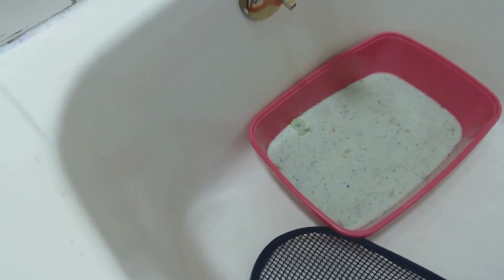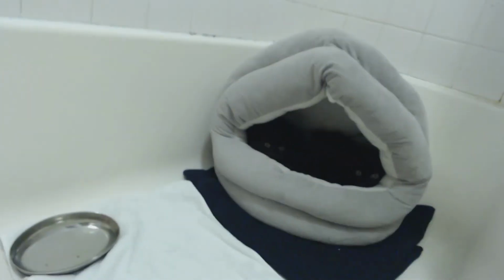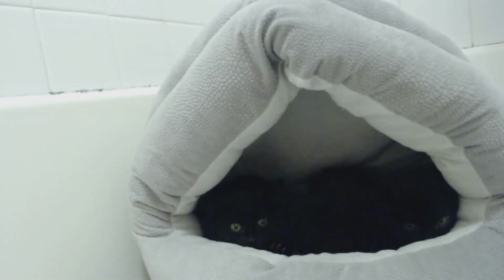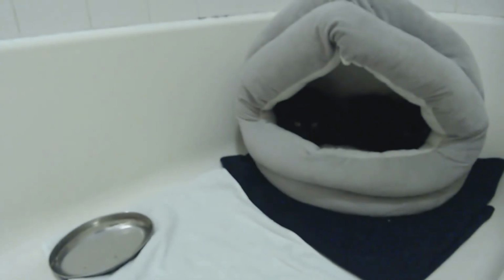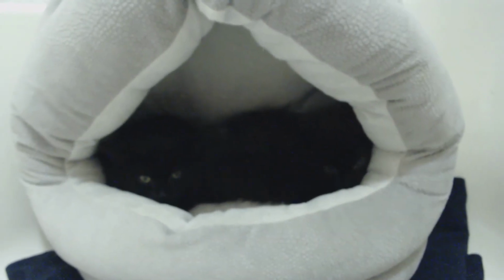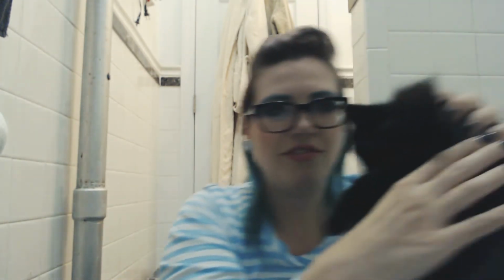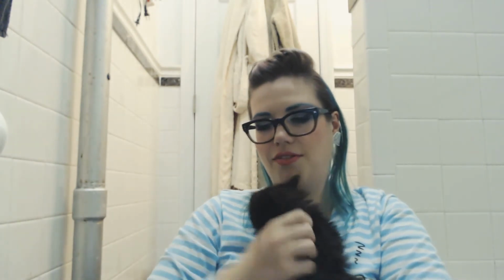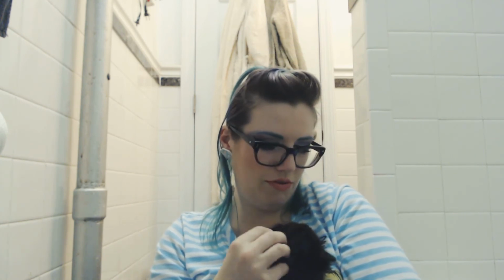So you want to foster cats ? FAQ (Plus new kittens!)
I have been fostering kittens for over a year through the group Brooklyn Animal Action and get a lot of questions about what it is like. Here is my experience. If you have any additional questions, ask below!

Want to learn more about Brooklyn Animal Action?  brooklynanimalaction.org/

Thanks to Siri and Zelma for helping us out with our little origin pudgeball!

Time Stamps:
0:28 - My origin story of wanting to foster cats
4:36 - How I got started
6:40 How you can get into fostering pets
8:30 What to do when you start fostering cats
12:58 Why should you keep kittens in a bathroom?
18:30 The emotional effects of fostering cats
21:10 Space setup example and kitten introductions
25:50 Bathing kittens?
26:54 Final though, thank you, and questions?

Please note I am not a vet or cat behaviorist, and all information and suggestions in this video are my opinions and not those of a professional.